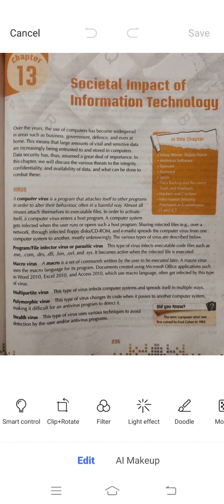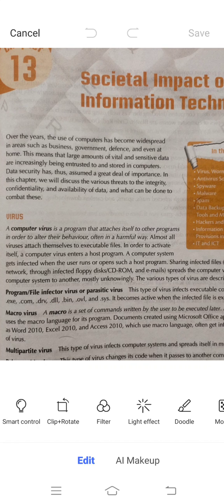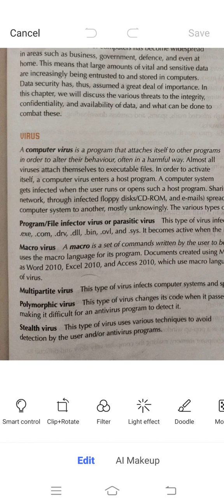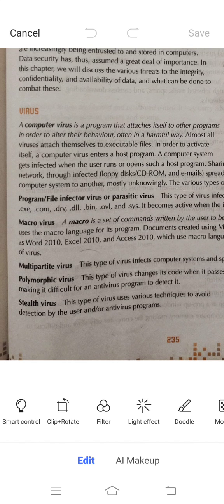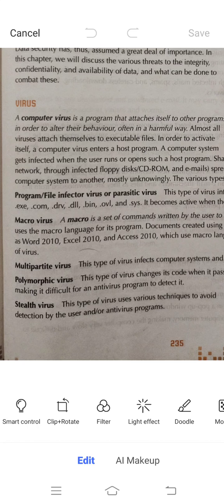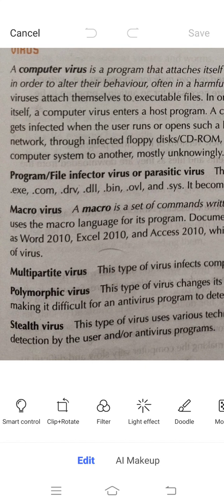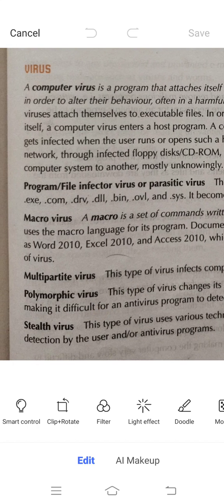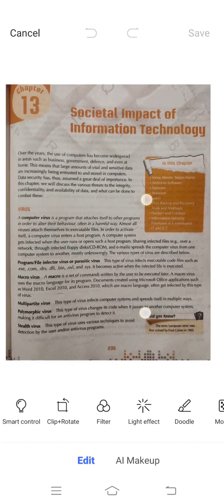types of virus societal impact of it